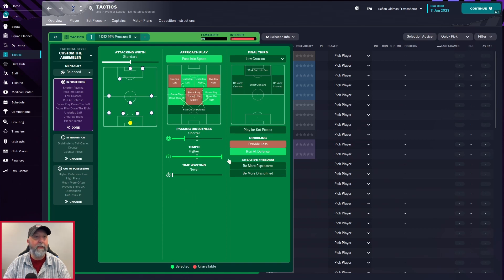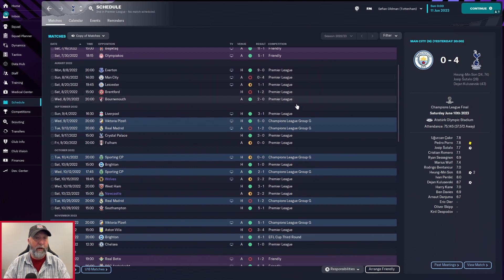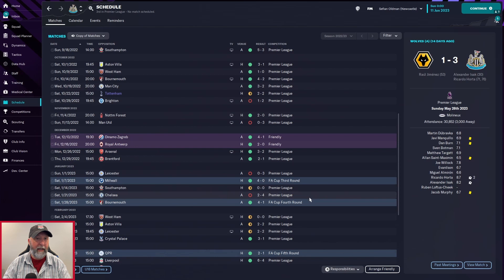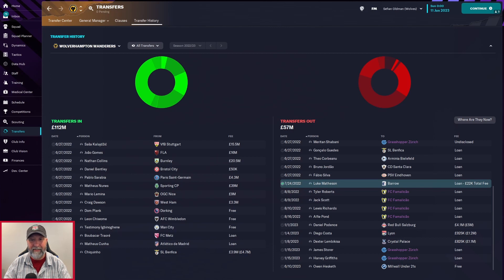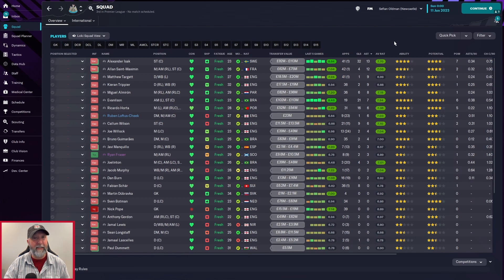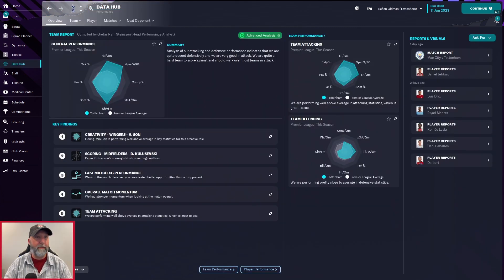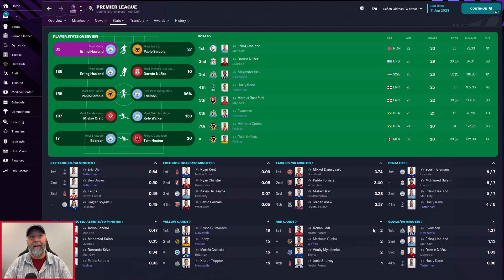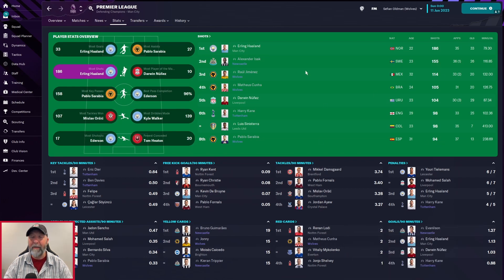Putting On The Pressure! | Tactics Talk | FM23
The 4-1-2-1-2 claims to do very well with upper level teams.  How will it do for our three?  Let's find out!